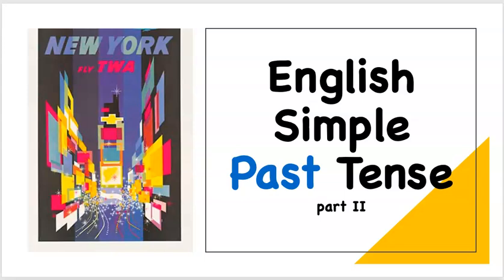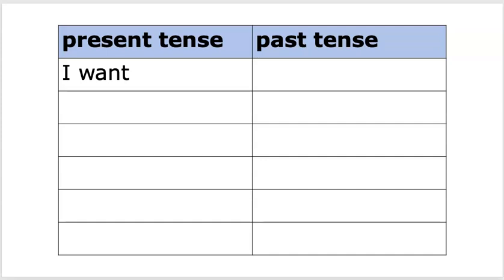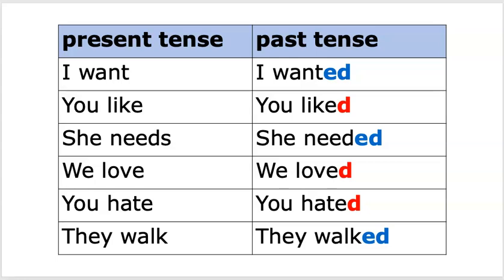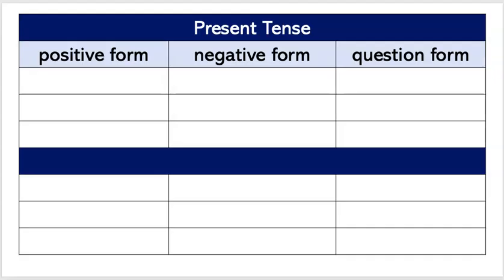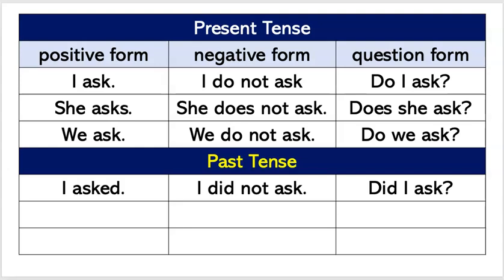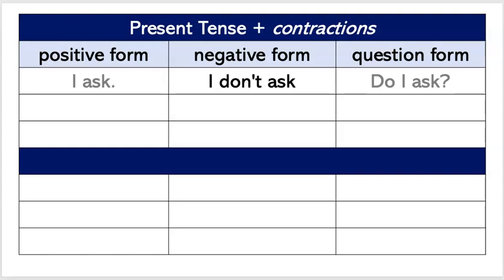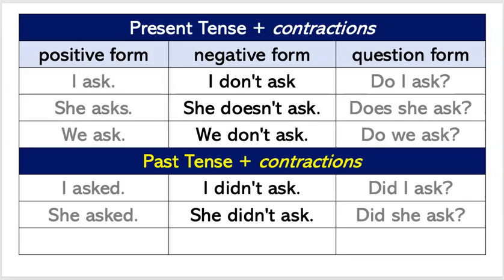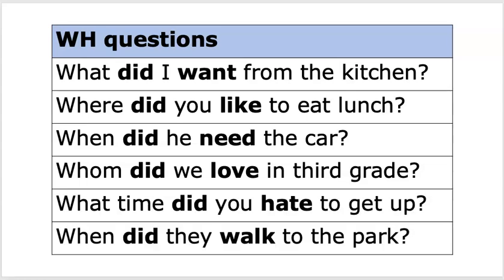Simple Past 2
How do you form the simple past tense of regular verbs? What do sentences and questions in the past tense look like?